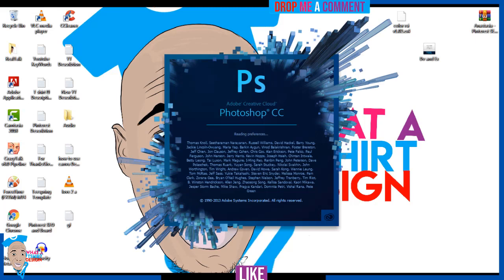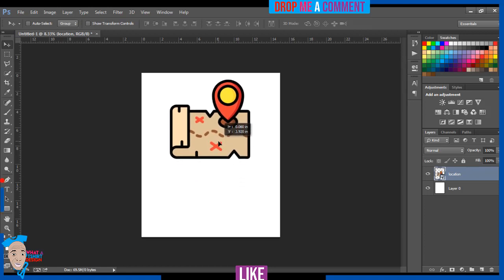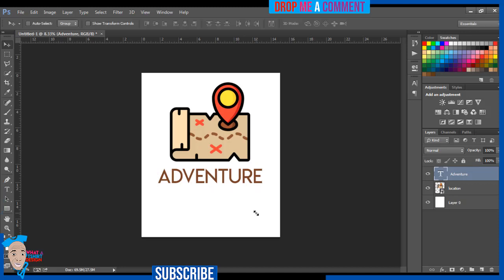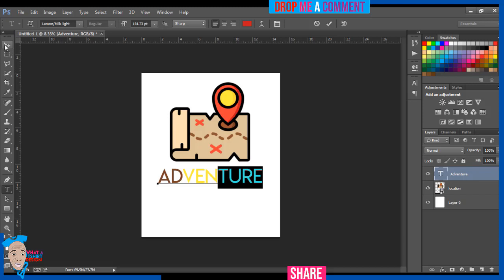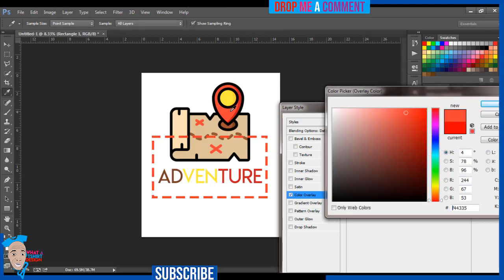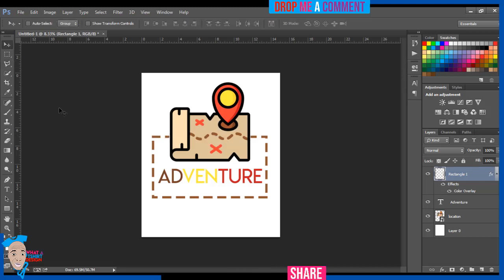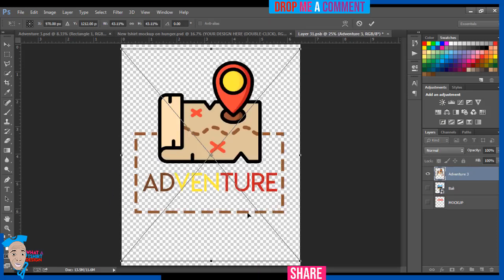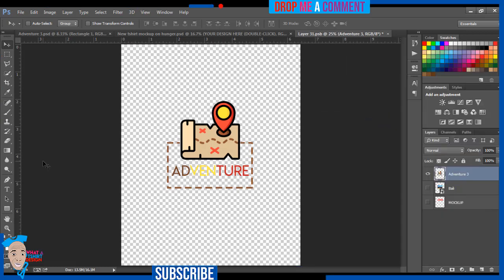TEESPRING - How To Create Tshirt Designs That Sell 2020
Teespring can help you generate passive income online if you have quality teespring t-shirt design to match,
but if you cant create one for your self you either pay a freelancer to get it done which will cost you lot of
watch all in the playlist, you will start producing greate teespring designs for your shirts.

This video is about:
teespring, how to create tshirt designs that sell, how to sell on teespring, teespring tutorial,
how to sell shirts on teespring,how to sell teespring shirts,
sell t-shirts on teespring,t shirt design tutorial,
how to make money with teespring,how to sell on teespring 2020,
how to design a tshirt,how to sell shirts online,
how to sell t shirts online,how to sell t-shirts online,
teespring bangla tutorial,how to design a t-shirt,greg gottfried,
gottfried09,print on demand 2020